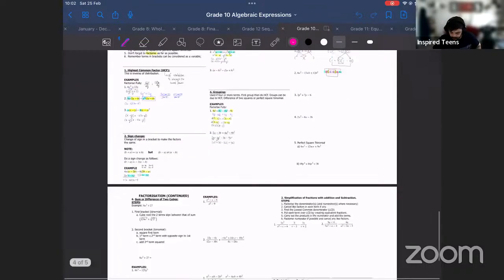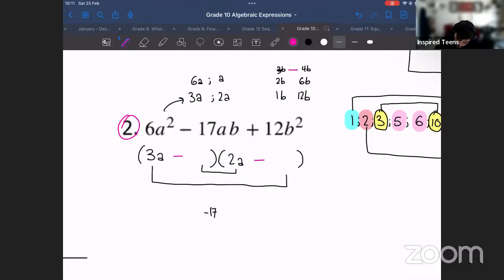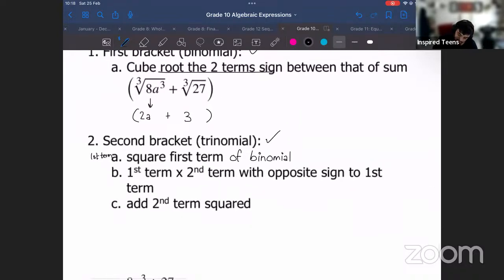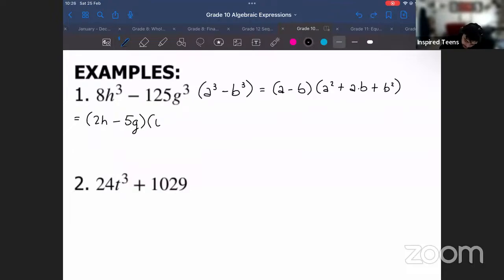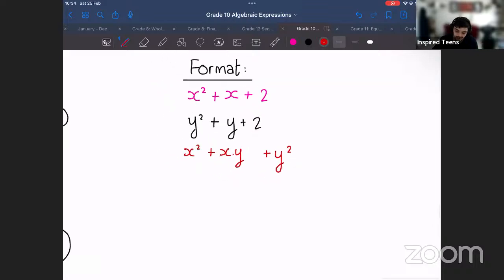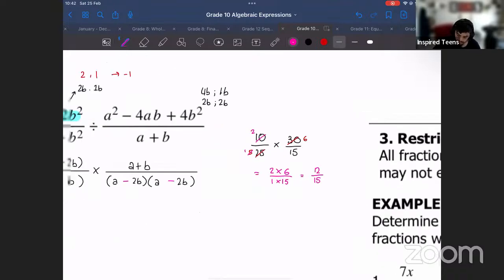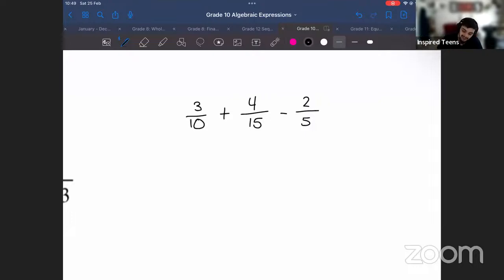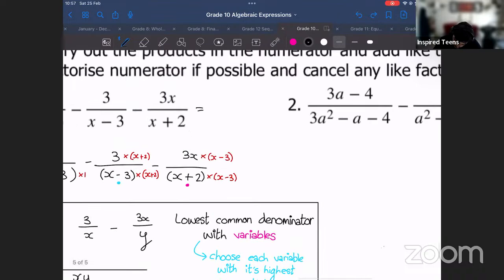Inspired Teens Maths Grade 10: Equations and Inequalities